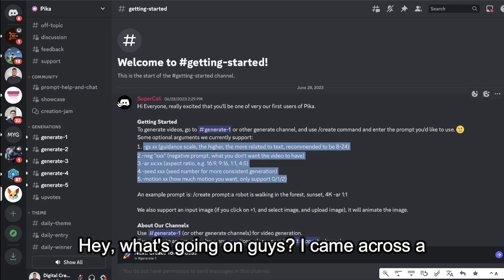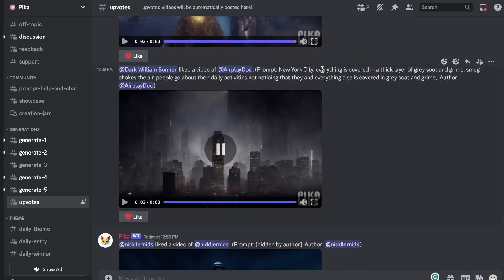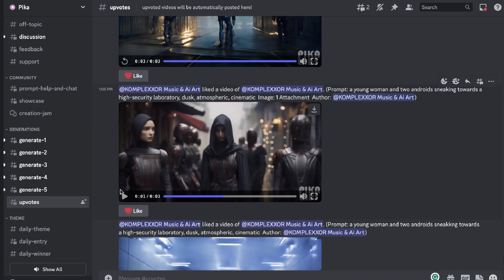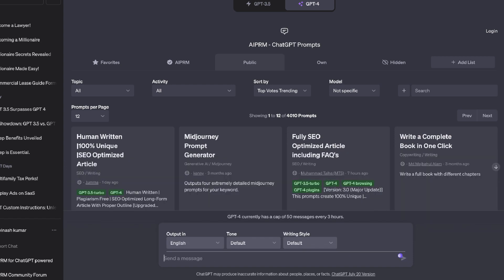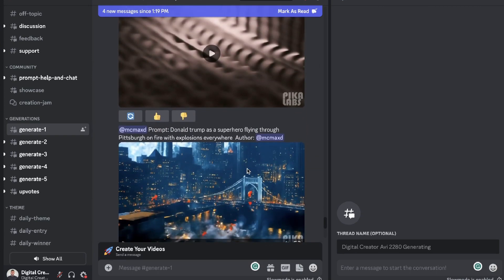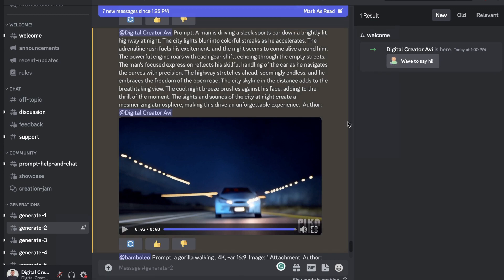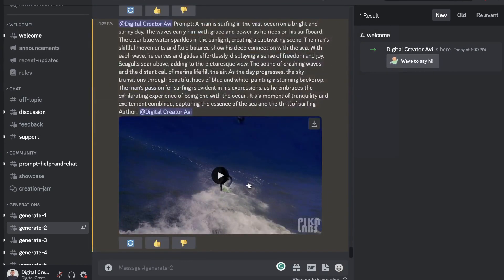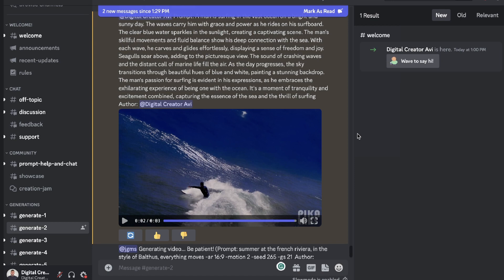Best Text To Video AI Tool (Plus It's Completely Free) - Pika Labs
Welcome to our latest video, where we explore the cutting-edge, completely free Text to Video AI tool, Pika AI!

If you've ever dreamed of transforming your text into high-quality videos effortlessly, this is your chance to discover the top AI tool that makes it possible.

In this comprehensive tutorial, we guide you through the intricacies of Pika AI. We break down how to join their Discord, create a prompt, and sit back as the AI seamlessly morphs your text into a captivating video.

📌 Key Takeaways from this Video:

The best free AI text to video tool - Pika AI.
Detailed guide on joining the Pika AI Discord community.
Step-by-step tutorial on how to create an effective prompt.
Witness the magic of Pika AI turning your text into a visually stunning video.
Pika AI is not just a tool, it's a game-changer for content creators, marketers, educators, and everyone in between. So, if you're ready to redefine the way you create videos, then you can't afford to miss this!